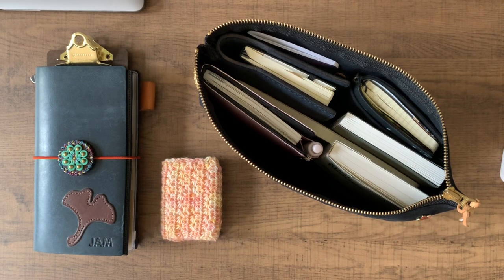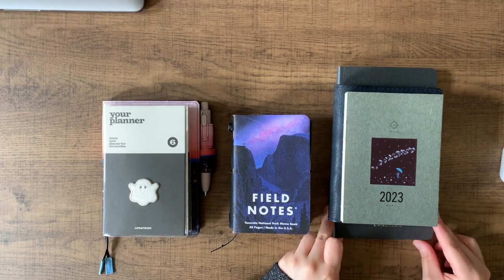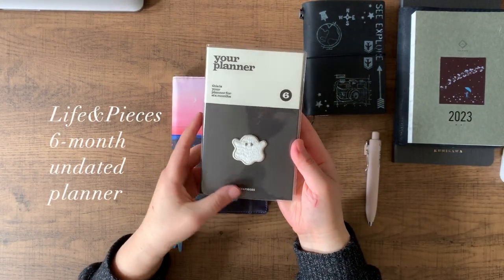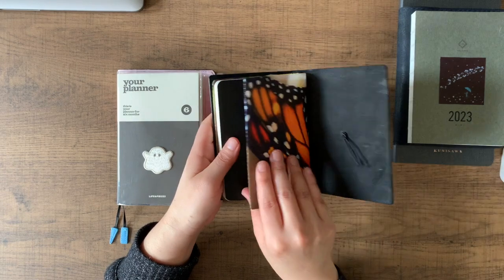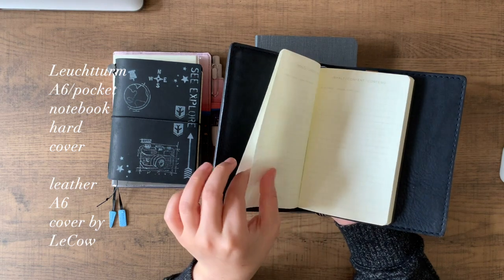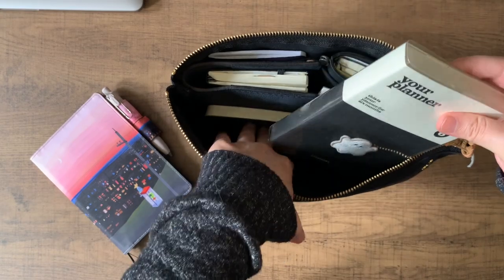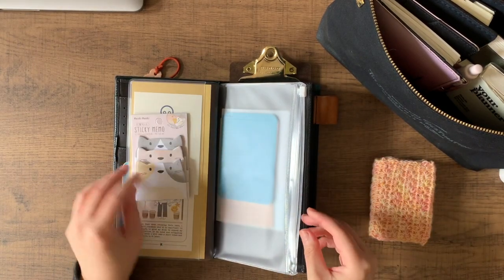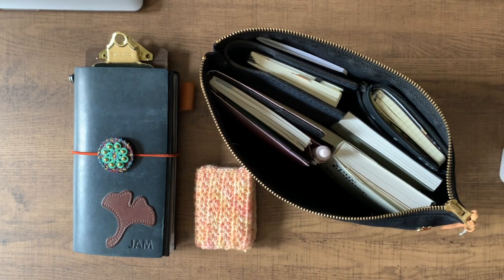August 2023 Lineup 'One Pouch August' | Hobonichi, Traveler's Notebook, BKxTSL Large Engineer Pouch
Happy August! In this video I share my starting lineup for August 2023 in what I'm tentatively calling 'One Pouch August' to build upon my One Book July experiment which was so successful for me. After getting to the essentials during One Book July, I'm now bringing in more notebooks to (re)build a sustainable, long-term planning and journaling system, but I hope to keep it from feeling overwhelming by keeping them all organized together in one pouch. The pouch I am using is the large engineer pouch with pockets from Baum Kuchen in collaboration with The Superior Labor (BKxTSL) in the sumi colorway.

Planners and Notebooks in order of mention:
1. Hobonichi A6 Avec, Jul-Dec 2023
2. Life&Pieces 6-Month Undated Planner (new!)
3. Passport Traveler's Notebook in Black, decorated by Aida Gatch x Kubo & Lucy, containing Penco B7 Notebook in Black
4. Kunisawa Soft Cover Notebook (new!)
5. Take A Note Mini Planner (A6)
6. Leuchtturm1917 Hard Cover A6/Pocket Notebook, square grid, in leather cover by LeCow
7. Standard Traveler's Notebook in Blue, customized with Baum Kuchen TrulyYours Service, containing Galen Leather insert, Yamamoto Paper notebook, Foglietto A7 note cards, and Penco clip board (slim)